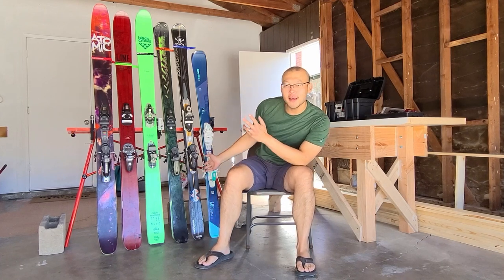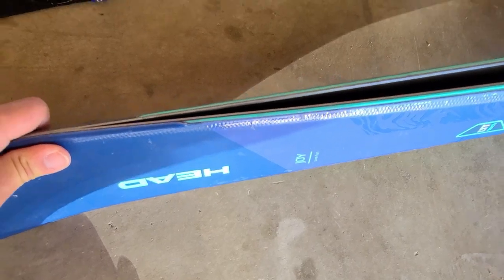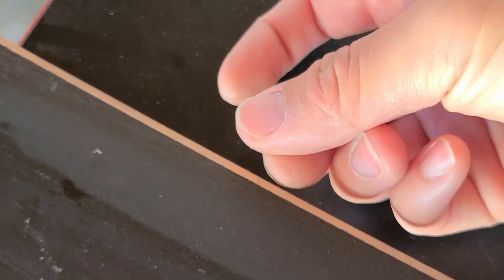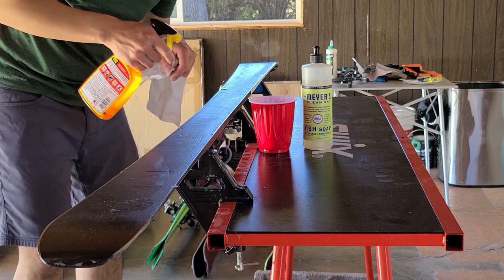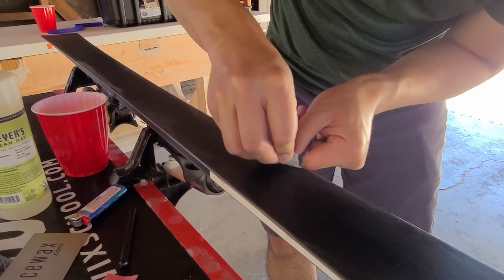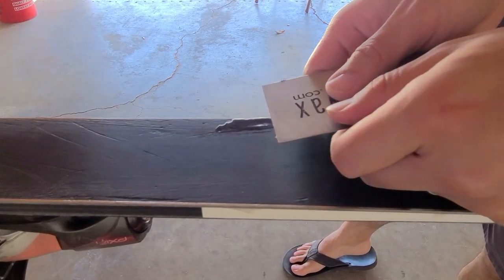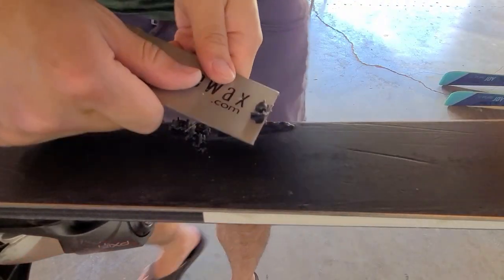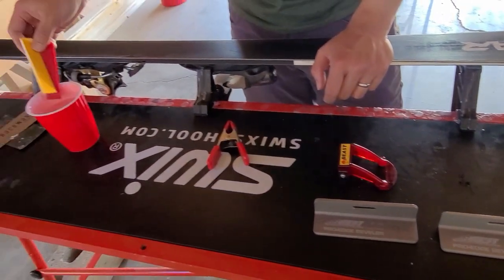A Dentist Does Ski Tuning, Base Repair, Edge Sharpening, and Hot Wax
Hi YouTube!

My day job is working as a general dentist, but I have very little experience with home improvement and diy. My hope is to make helpful videos for other beginners like myself and also to document my journey. This video is about ski tuning, base repair, edge sharpening, and hot wax. Check them out! Thank you for reading!

Some notes about editing: I'm still enjoying the free Davinci Resolve and only know how to cut segments together. I tried to add music, texts, and music, but couldn't figure that out and it's getting late. I'll work on improving for the next video!